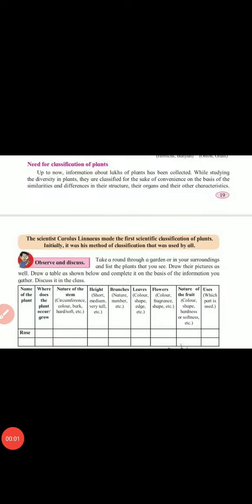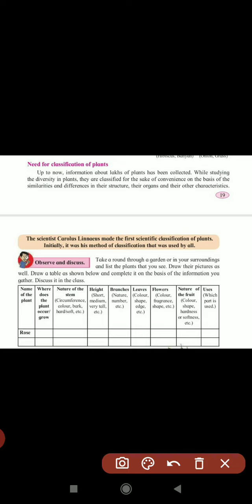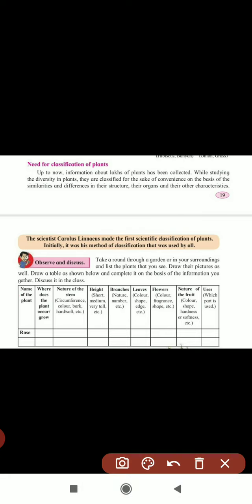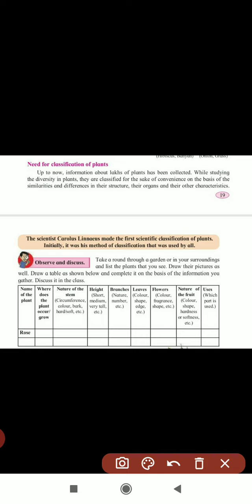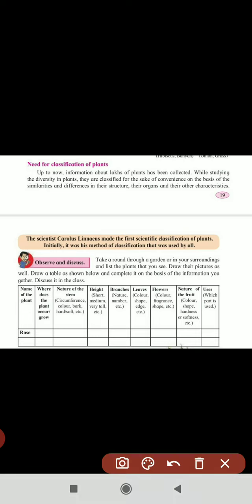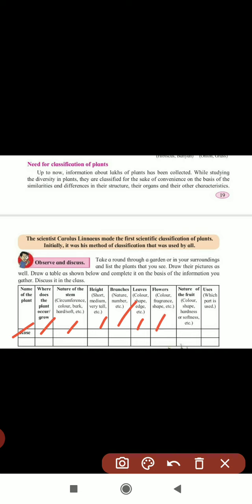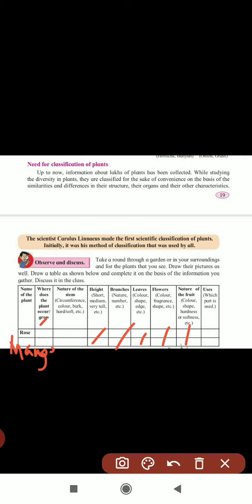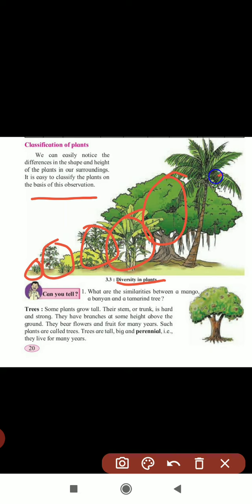6 th science 3 The diversity in living things and their classification part 2 video